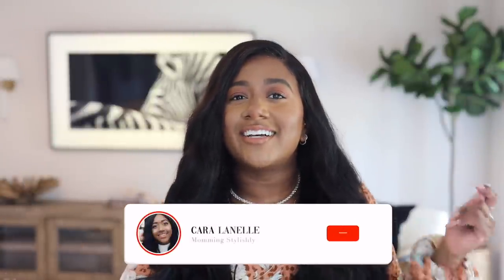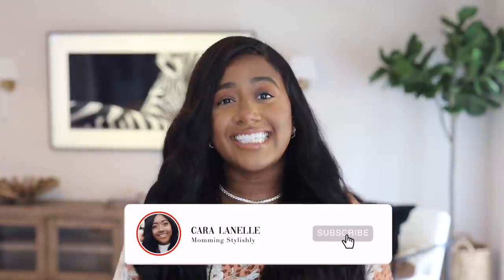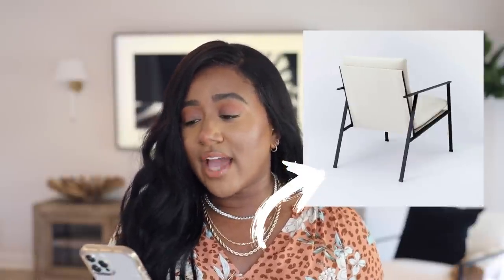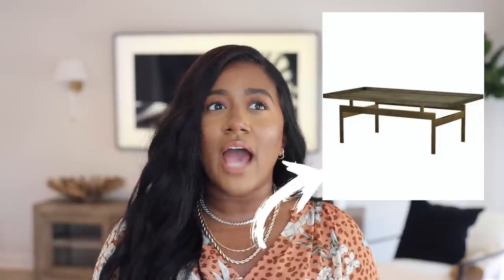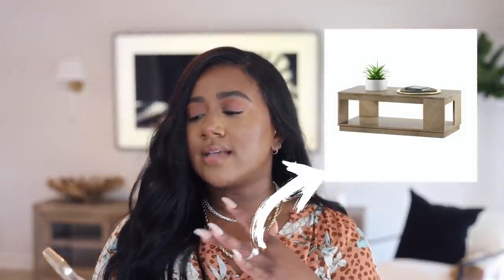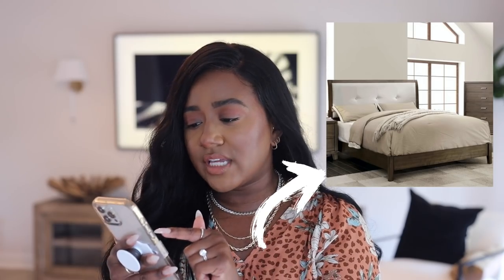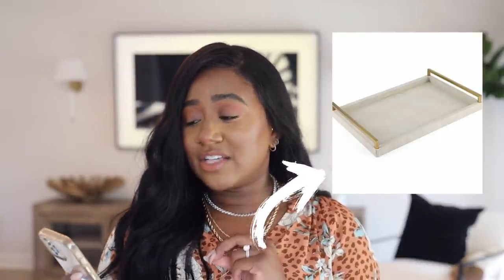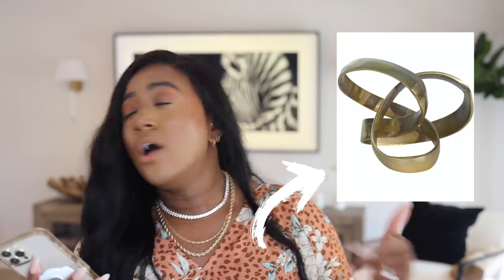AFFORDABLE LUXURY HOME DECOR & FURNITURE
▷In today's video I'm sharing tons of affordable luxury home decor and furniture pieces. THUMBS up for more! xoxo

▷ITEMS SHOWN:
Snake SKin Rug
Metal Frame Accent Chair
Wooden Accent Chair
B&W Abstract Art
Beige Abstract Art
Coffee Table
Wooden Coffee Table
Beige Tufted Bed
RH Dupe Bed
Shagreen Boxes
Shagreen Tray
Velvet Pillowcases
Gold Knot
AD Coffee Table Book

▷WHAT I'M WEARING:

▷HAIR
**I made this wig with hair from Kendra's Boutique!**

▷NAILS

▷MAKEUP

Hi Everyone!

My name is Cara and I am a stay at home mom to the sweetest little boy, RG (Robert George IV) and our adorable princess Briella Noel. I am happily married to my college sweetheart, Rob! On my channel you can expect to see Mommy topics, Fun Family Vlogs, Home Updates & Decor, Style Inspiration, Beauty Tips, Morning and Night Routines and tons MORE!

xoxoxo
Cara Lanelle